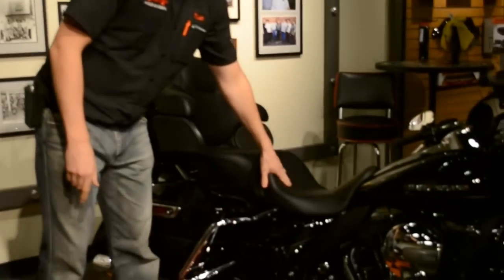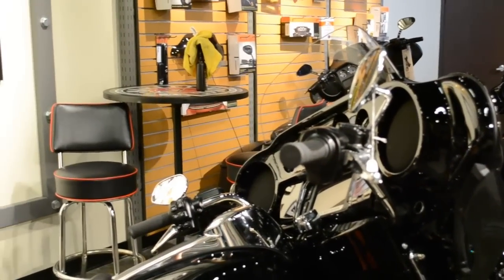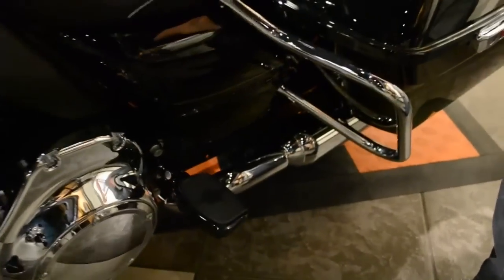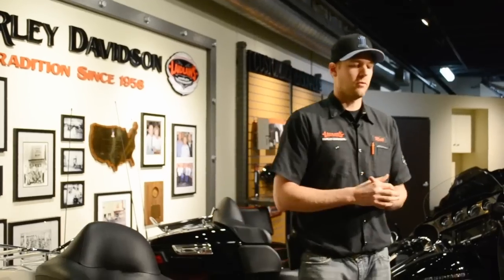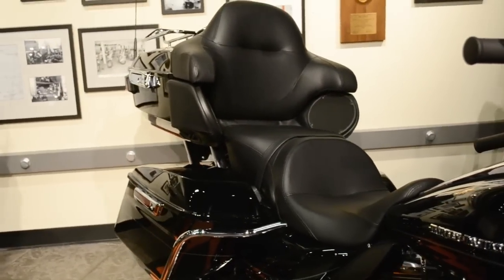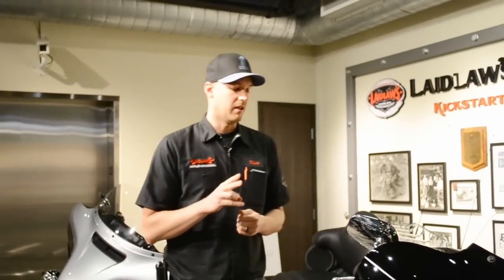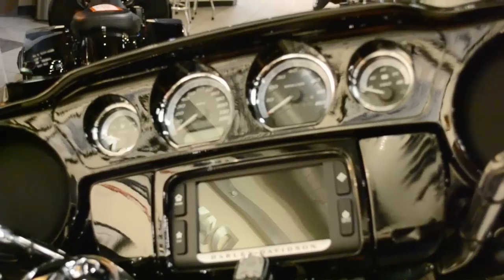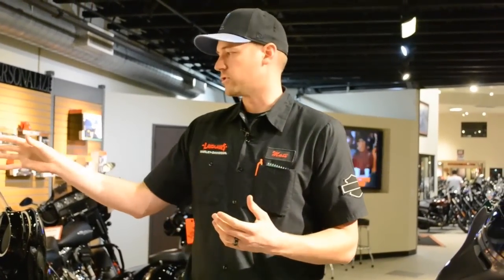2015 Ultra Limited Low Harley-Davidson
What's the difference between the normal Electra Glide Ultra Classic/Limited and the new "LOW" Version.

In 2015 Harley-Davidson Released a "Low" version of both the Electra Ultra Classic and the Ultra Limited. The result is a seat height that is comparable to that of a Sportster Chassis HD.